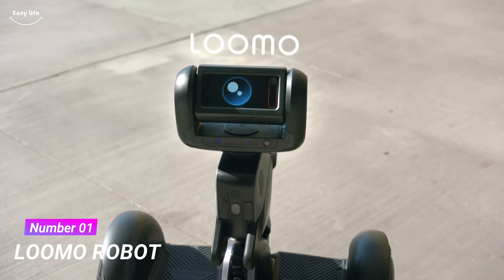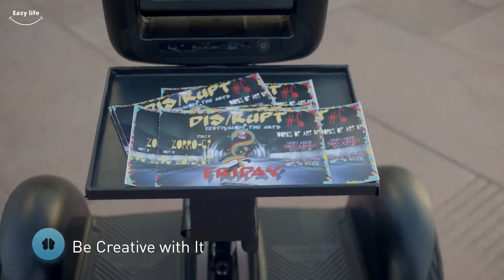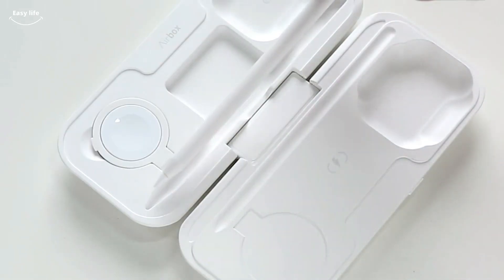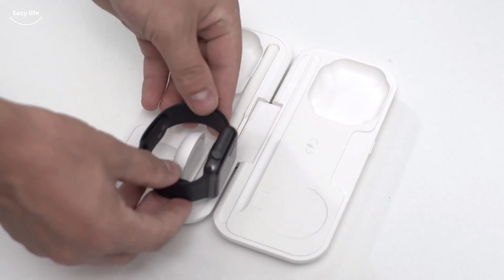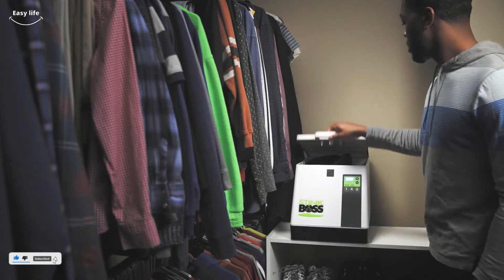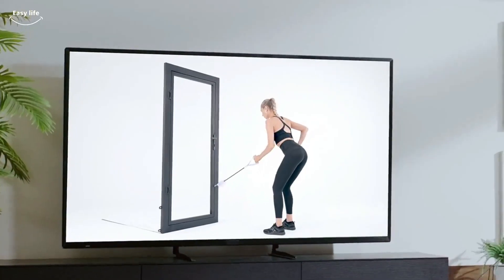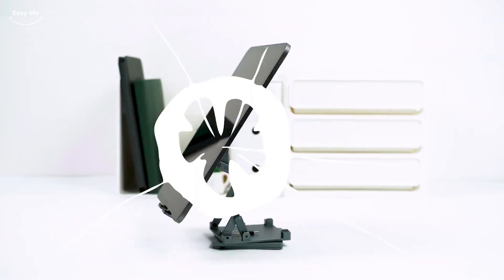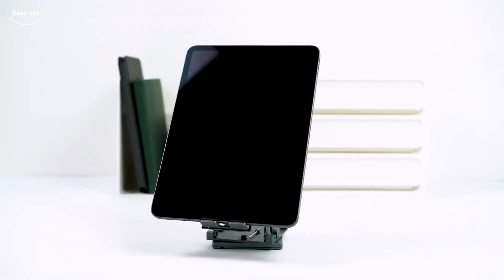Top 5 tech gadgets that are worth seeing | Easy Life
In this video, we'll show you the five coolest gadgets on the market. Some are so cool, you might think they're magic. Take a look and see what you think!
We've gathered another assortment of technology for you from the web! We'll show you a few neat gadgets today that you'll certainly like. Why keep holding out any longer? Let's watch the video.

00:00 Intro
00:15 Loomo Robot
01:20 Momax Airbox
02:43 Stink Boss Shoe Deodorizer
03:42 Unitree Pump
04:39 Fine day Foldable Stand